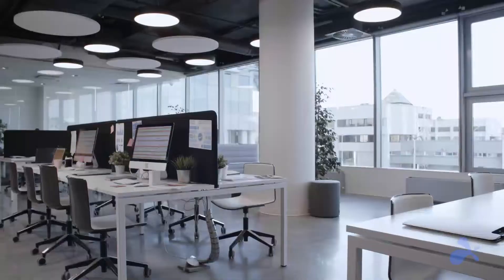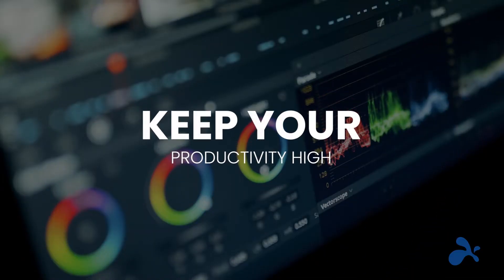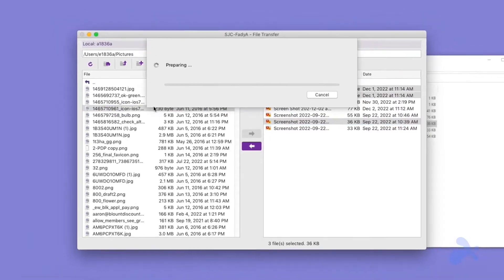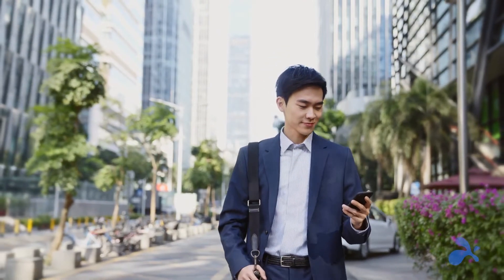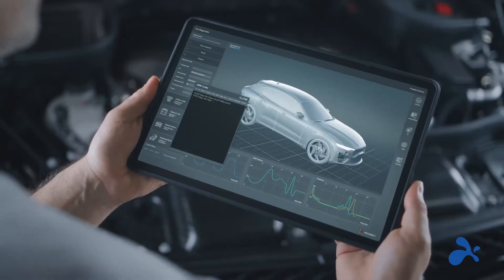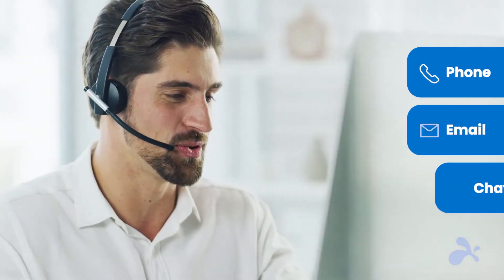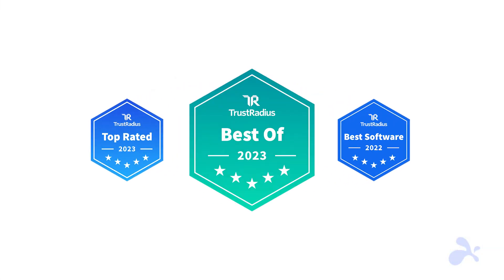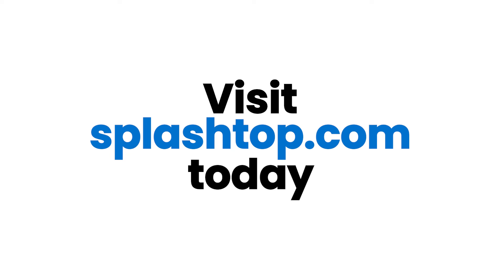Best Remote Access Software For 2026: Splashtop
Splashtop delivers seamless, secure, and high-performance remote access. Discover the top remote access software, trusted by millions for its affordability and reliability.

Remote access is essential for today’s digital world, but finding the right solution can be overwhelming. Splashtop is the ultimate solution for fast, secure, and high-performance remote access. Whether you’re working from home or supporting a client, Splashtop ensures seamless connectivity and high security.

Why Choose Splashtop for Your Remote Access Needs:

Access from Anywhere: Whether you’re on the go or working remotely, Splashtop connects you to your computer and files without missing a beat.
Compatible Across Devices: Splashtop works across all devices, Windows, macOS, iOS, Android, and Chromebook, ensuring smooth access no matter where you are or which device you’re using.
High-Speed Performance: With 4K streaming at 60fps, Splashtop offers lag-free access to your applications, making it perfect for resource-heavy tasks like graphic design or video editing.
Unmatched Security: Protect your data with end-to-end encryption, multi-factor authentication, and other advanced security measures, ensuring your remote sessions are safe and secure.
24/7 Customer Support: Get support anytime you need it—whether it’s through chat, email, or phone.
30 Million+ Users Worldwide: Trusted by millions of users globally, Splashtop is the leading remote access solution, delivering value without compromising quality.

Splashtop is designed to provide the best combination of performance, security, and affordability for individuals and businesses of all sizes. It’s your go-to remote access solution. Try Splashtop today for free and experience the difference in remote access.